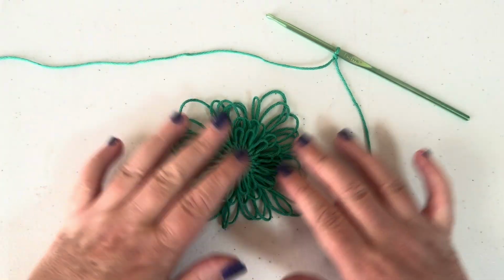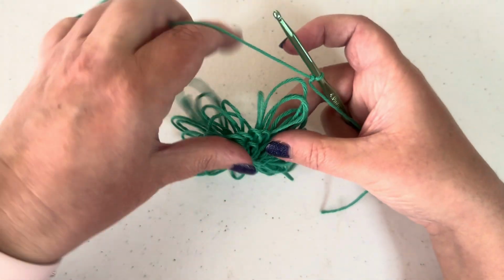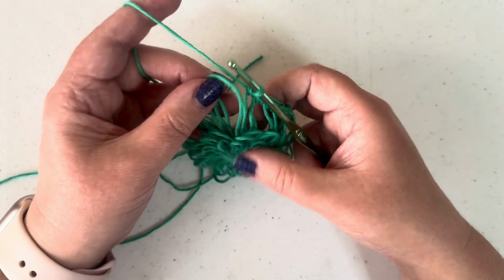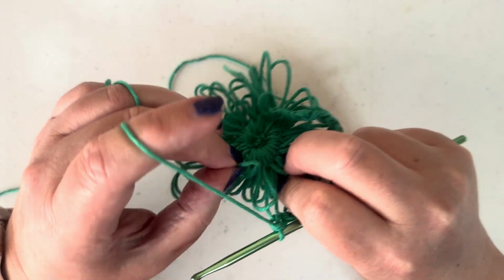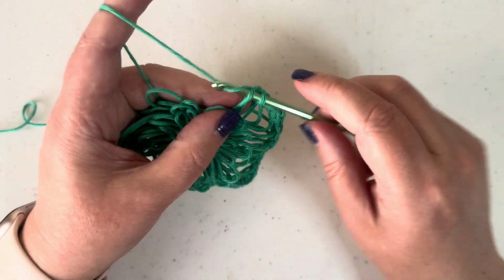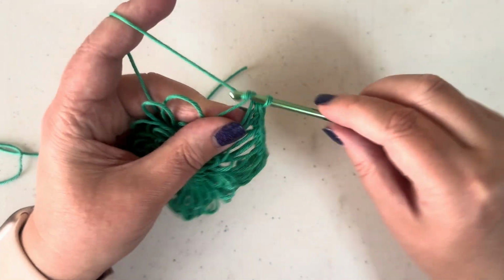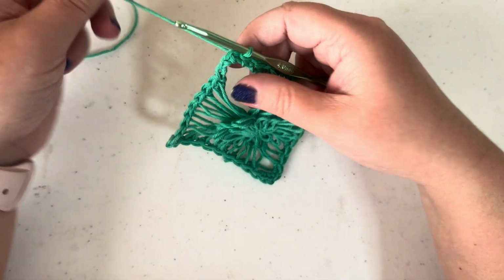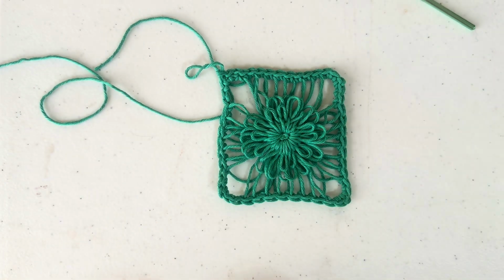How to edge a loom flower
A quick video showing how to crochet an edge around a flower made on the Hana ami flower loom. To see how to make the flower please click on the info card linked on the video.

My online shop. Please pop by and check it out.